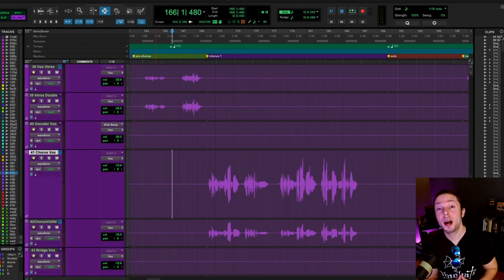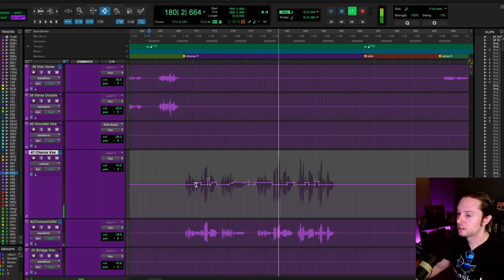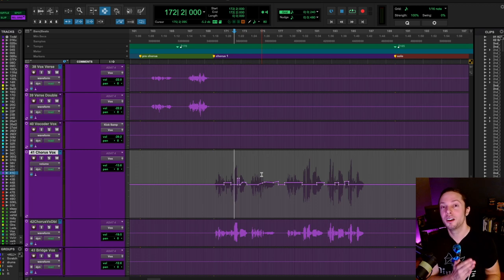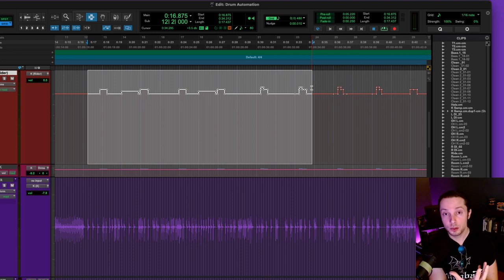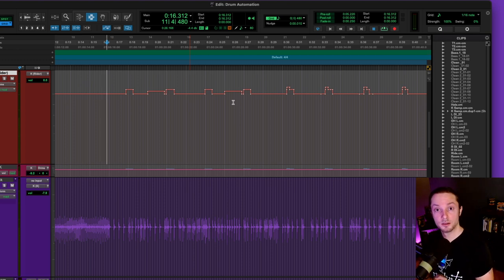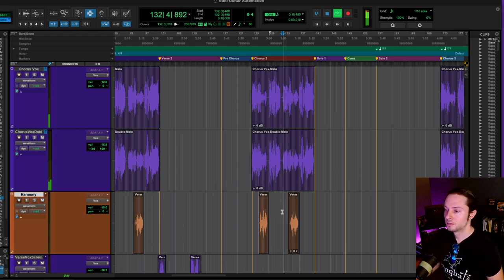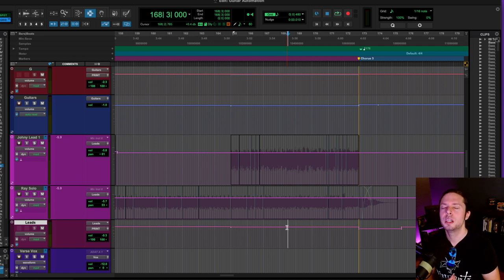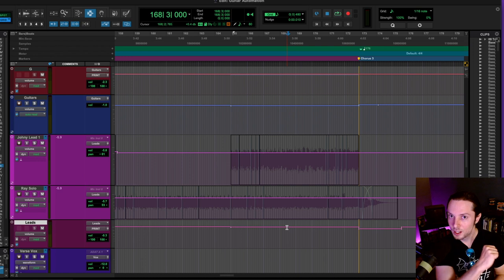Compression & EQ Plugins WON'T Save Your Mix (But THIS Will)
Overthinking your mix when using compression and EQ plugins?

There’s one mistake new (and even semi-experienced) mixers ALWAYS seem to make…
And it can absolutely KILL your entire mix.

​No matter what EQ or compressor plugin you use…

​No matter how much you tweak your mix to death…

​Achieving a pro-level mix is near impossible unless you fix this one mistake.

​This is why I’ve put together a simple and to-the-point tutorial on the ONE THING amateur mixers seem to always skip out on and where (and how) you can use it within your own mixes...

​And the best part is that it won't cost you a single penny!

​PLUS – I’m going to reveal the three key areas to get the most bang for your buck when utilizing this technique.

​If you want to witness the technique that ALL pros use to achieve clarity and punch within their mixes in action…Watch this short video now​